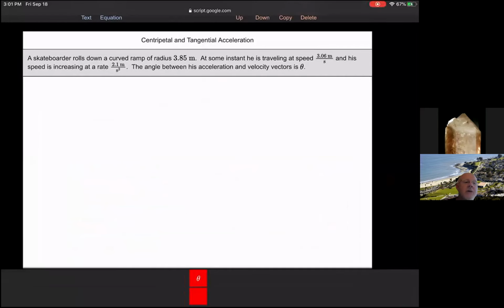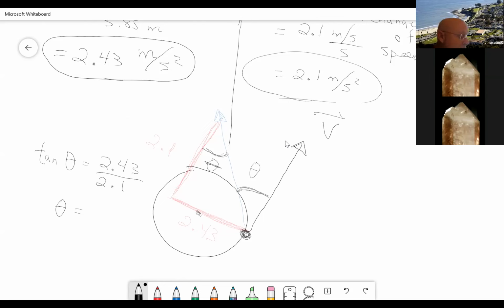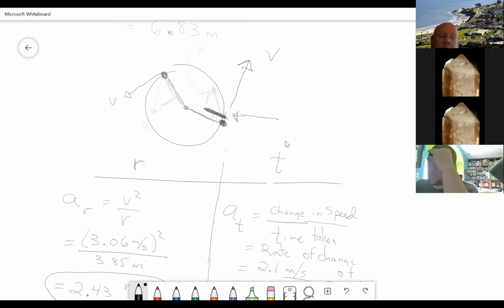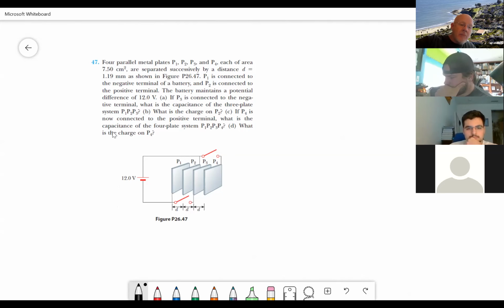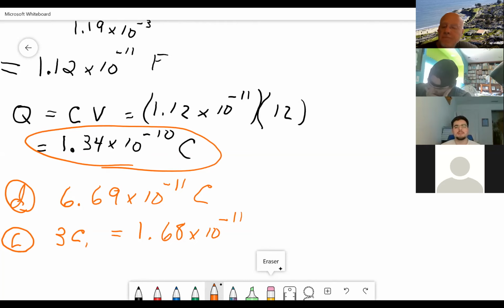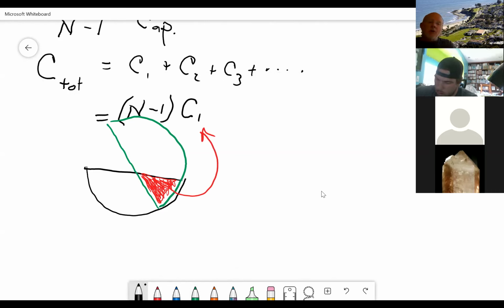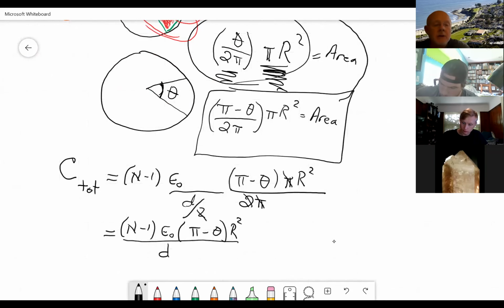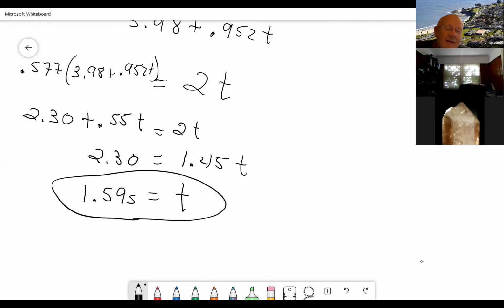Friday Zoom Help Sept 18 part 3 of 3